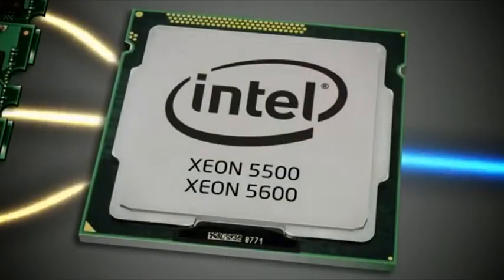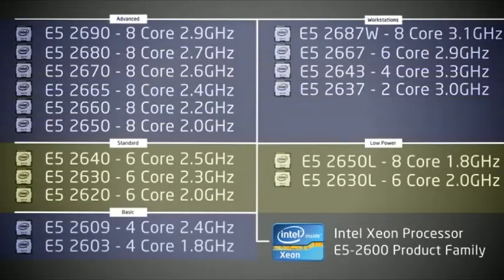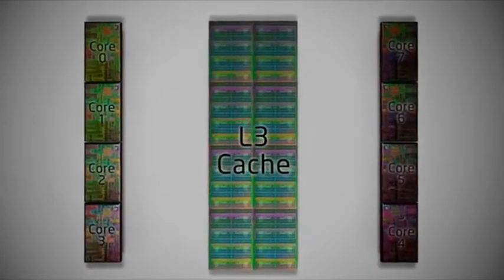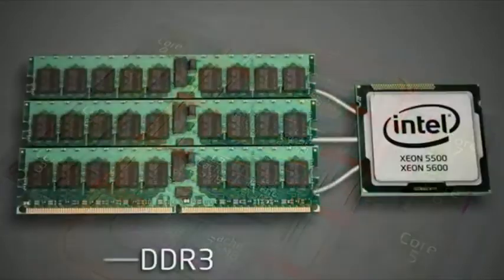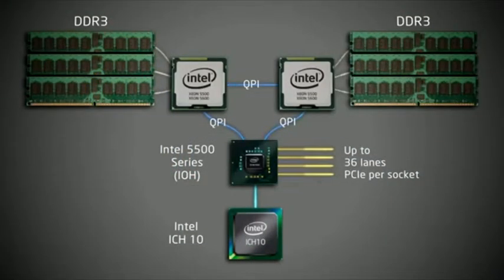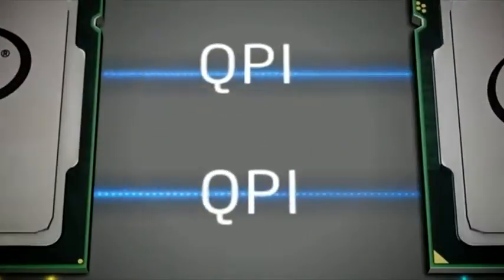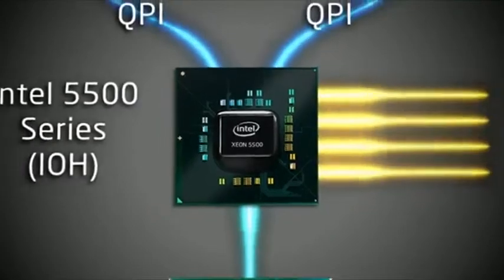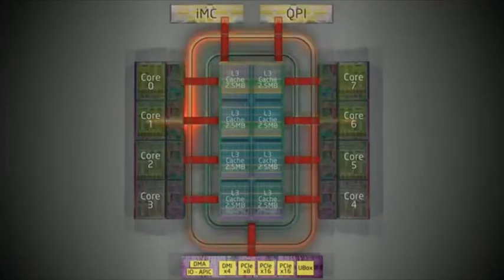Intel Xeon E5-2600.mp4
Teknoupnews.com - Intel Xeon E5-2600